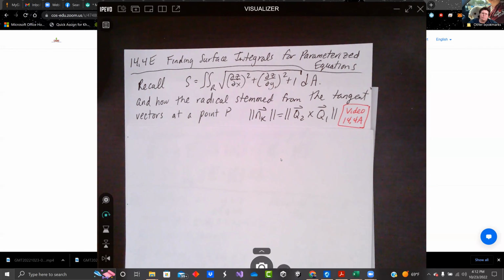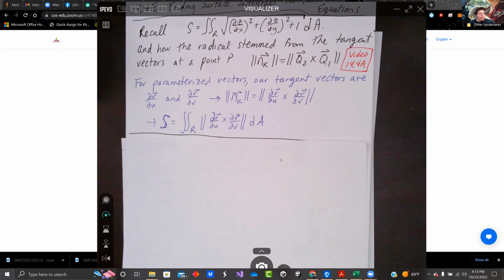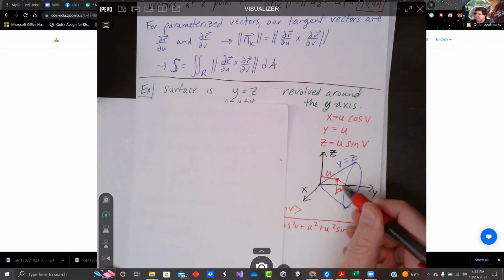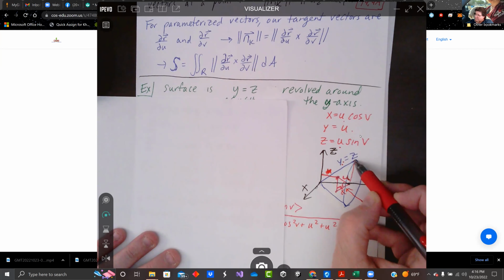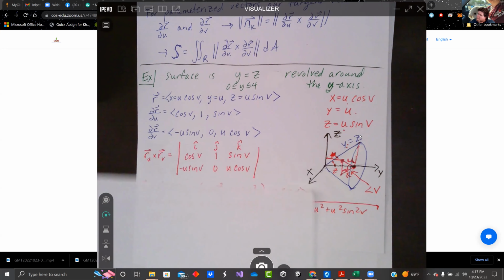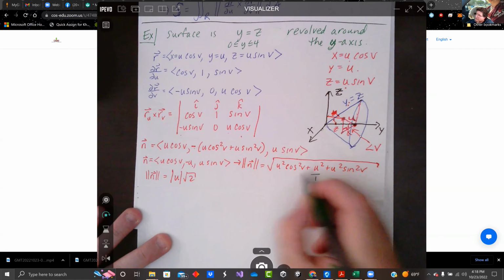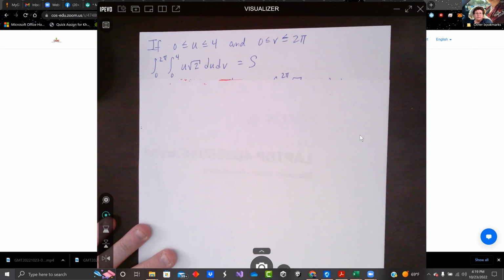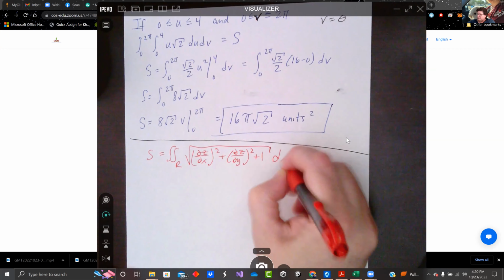M067 Calc 3 Fall 2022 Sect 14.4E Finding Parameterized Surface Integrals